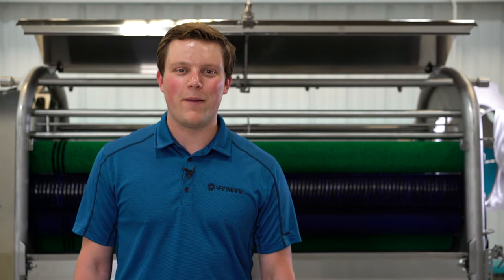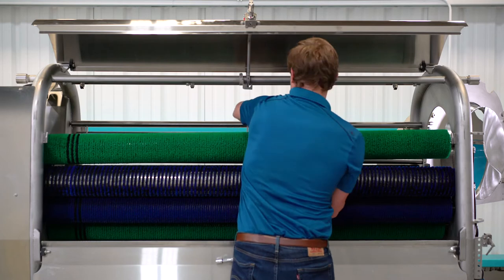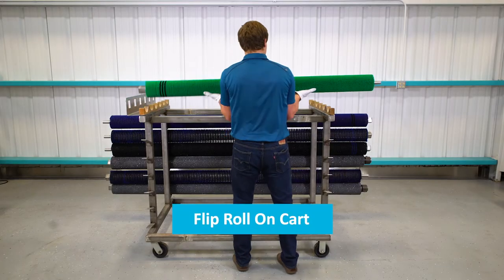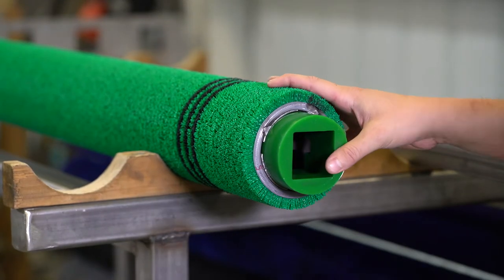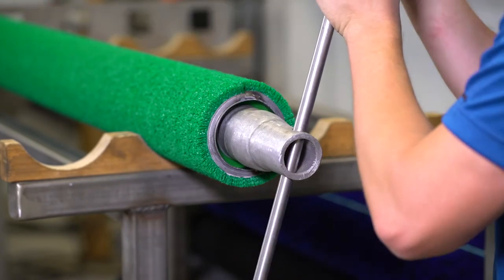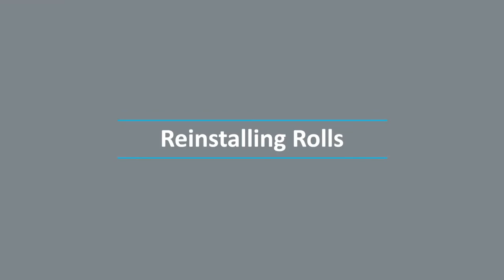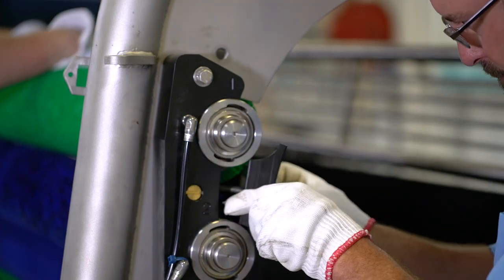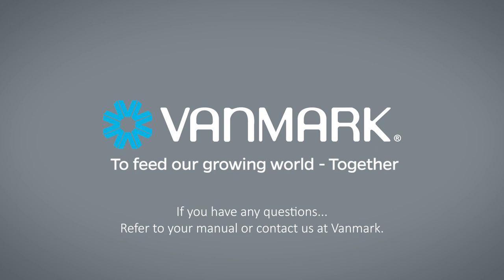How to Change Rolls on Vanmark Peeler/Scrubber/Washers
This training video shows you how to remove, disassemble, reassemble, and install rolls on a Vanmark Peeler/Scrubber/Washer.